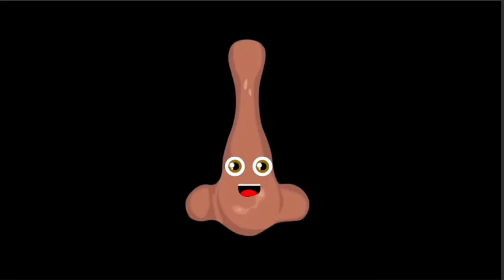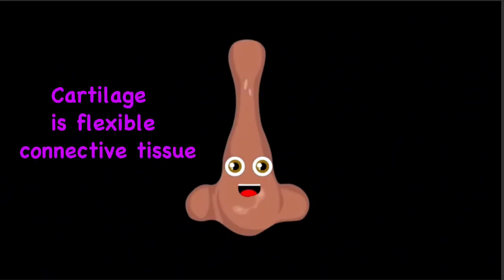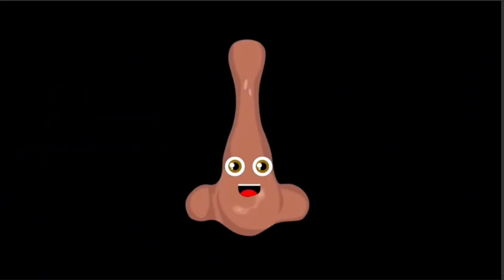The Human Body for Kids/Learn about the Human Body for Children/Nose Song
Learn about the anatomy of the human nose and how you smell with The Nose Anatomy Song by Kids Learning Tube Remastered.

Lyrics:

Can you smell
what’s in the air
That’s the smell of Knowledge
Listen to your nose
and let me share

Let's start with the parts
of the nose that you can see
The Nasion, Root, and Bridge,
Are the first parts of three
Then the Ala, Apex, Nostril, and Columella
Are parts of your nose whether your a girl or a fella
Now let’s move onto the inner parts of your nose
The Nasal Bones supports the upper bridge now you know
The Upper Lateral Cartilage forms your side walls
The Septal Cartilage runs down the center and it's tall
The Minor Alar Cartilage is not very big
The Major Alar Cartilage has two parts seen in this here fig
The Accessory Nasal Cartilage sits on the side nose
Cartilage is flexible connective tissue so I’ve exposed

The first of your five senses
that you use when you’re a baby
Is your sense of smell
It is important to use this sense daily
Odor Molecules are sniffed
from the air into your nose
Most of your Nasal Cavity
Filters air while it does flow
Your Olfactory Epitheliums
a little patch of skin
Its job is very large
it detects odor molecules brought in
When Odor Molecules
reach the back of your nose
they get stuck to a layer of Mucus
Where they start to dissolve
That's where they bind to
the Olfactory Receptor Cells
Then signals made and sent through
the Olfactory Tract well
Your Brain receives the info
and deciphers these signals
And tells your body whether it is good
or whether it should go